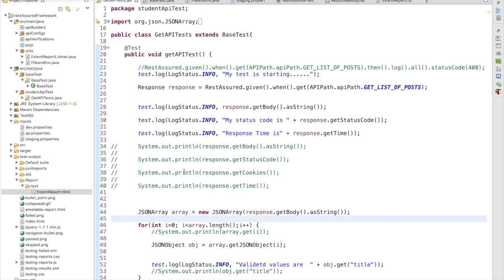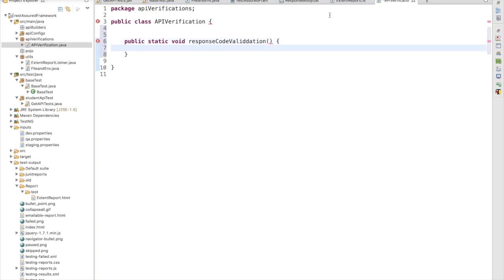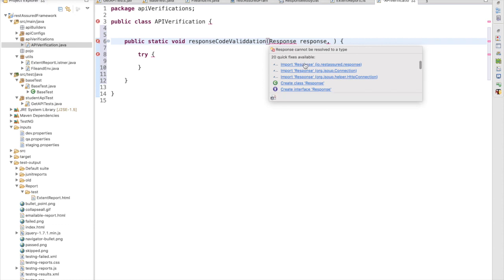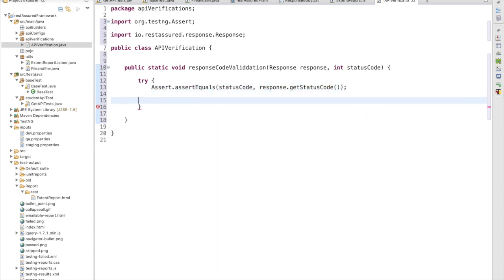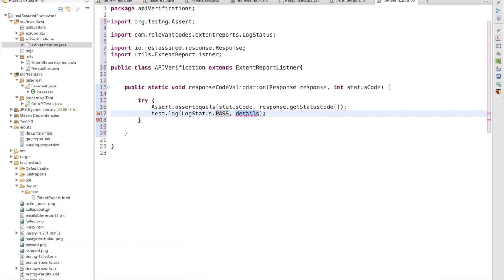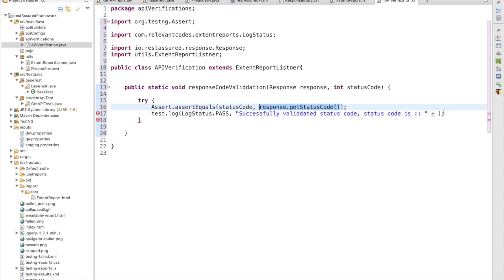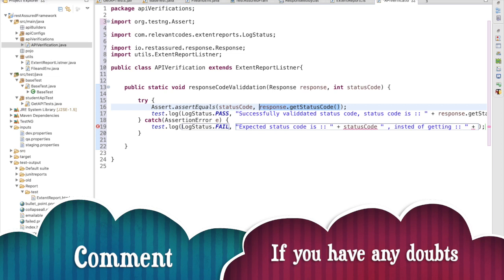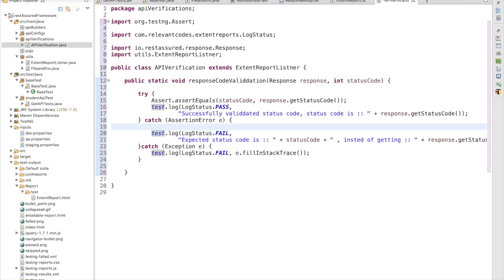Rest assured API automation framework - How to validate API response (Real-time Framework )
-  How to integrate GET request with framework & validating it

- Difference between JSOnObject and json array

1. API automation using Rest Assured Zero to hero in 20 minutes
2. Rest assured API automation framework - Set up Maven Project
3. Adding packages to framework
4. How to create Property File?
5. Getting data from property file as Map Object
6. Setting API Path Endpoints
7. Adding Headers Object configs
8. How to test Extent Report and API framework Utils
9. Handling HTTP Get Request using rest assured
10. How to integrate GET request with framework & validating it
11. How to validate API response (Real-time Framework )
12. How to automate HTTP Post request using RestAssured
13. How to Validate HTTP Post request (Json Object)
14. Serialization in Rest assured Base64 Encoding Java
15. HMAC sha256 key generator (java)
16. How to parse dynamic and nested JSON in java?